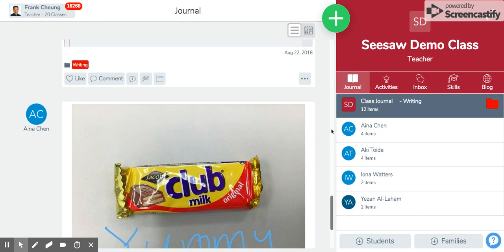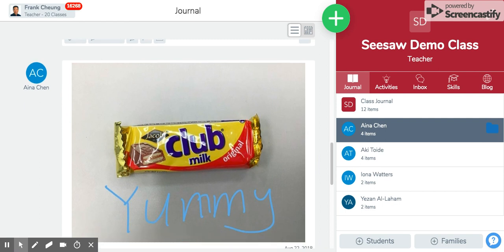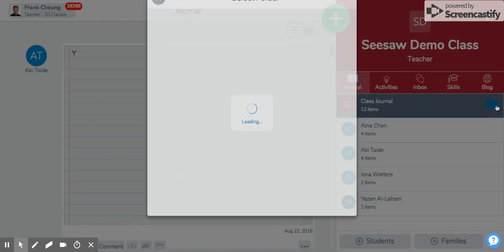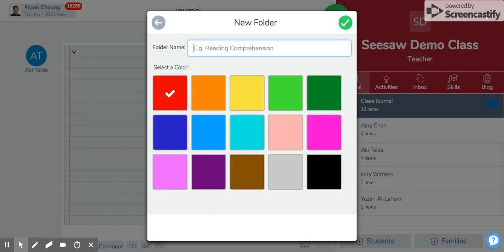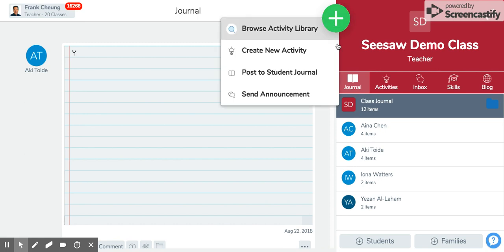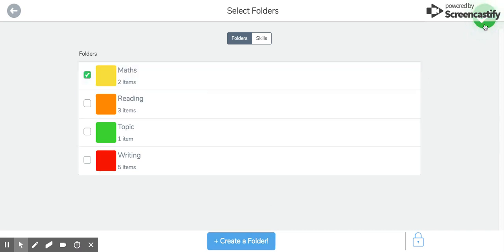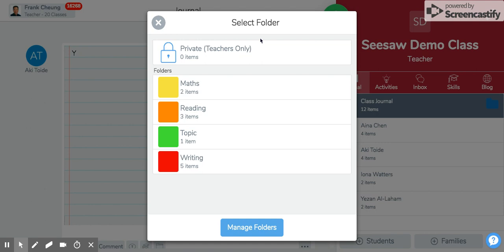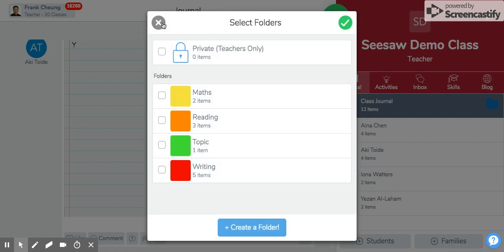Seesaw Folder Functions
Learn how to create and use the folder functions on Seesaw